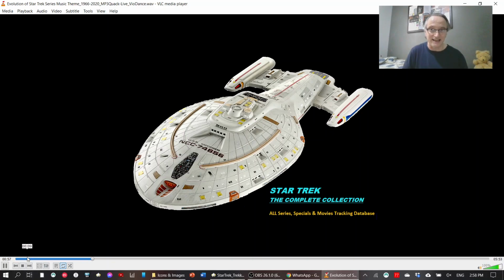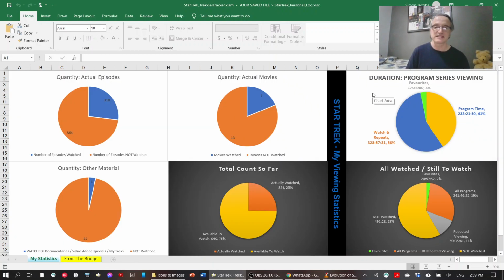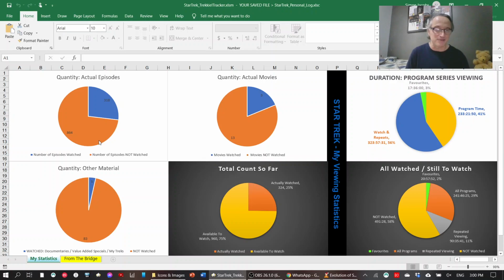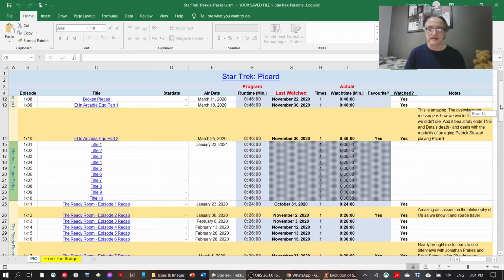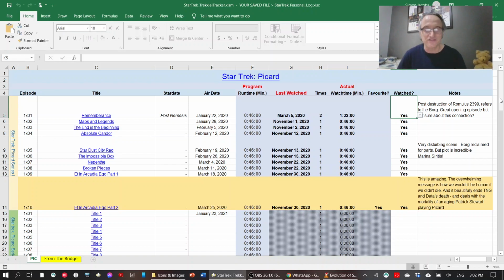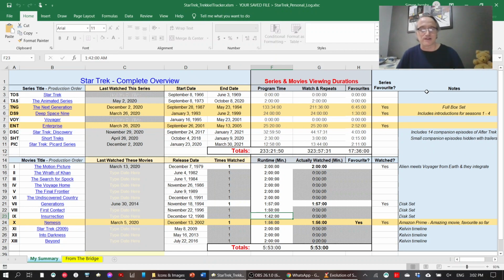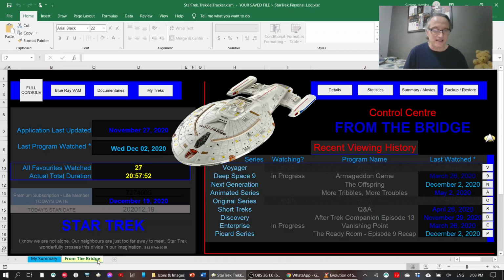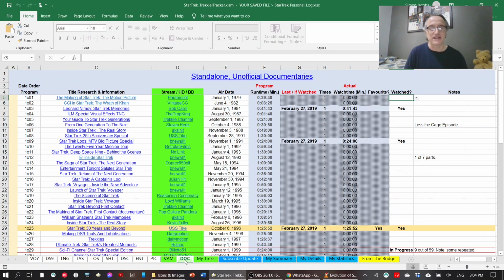Trekkie Tracker - FROM THE BRIDGE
e - finally giving you a dedicated program for STAR TREK fans that keeps track of everything you watch - throughout the entire STAR TREK franchise. Your own personal database of every single STAR TREK program ever released.